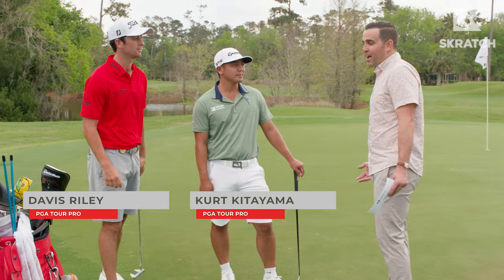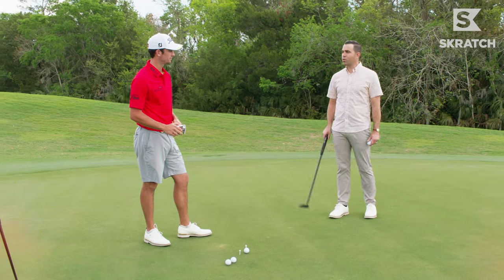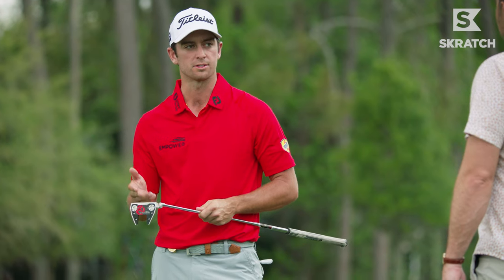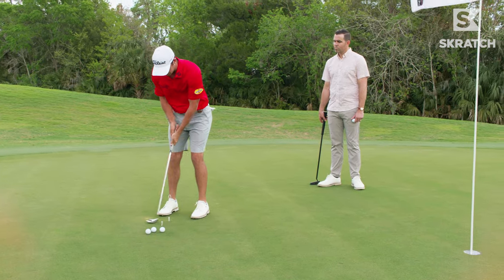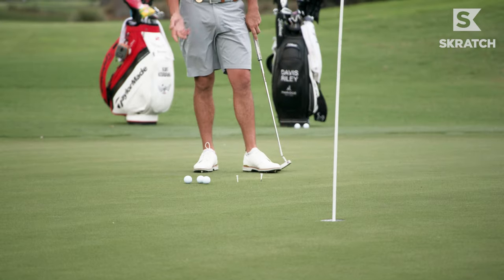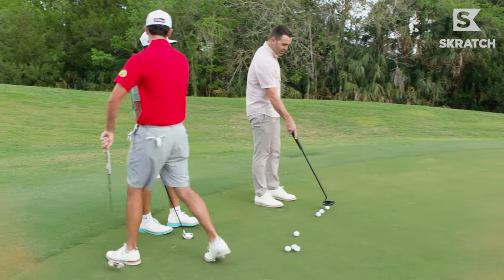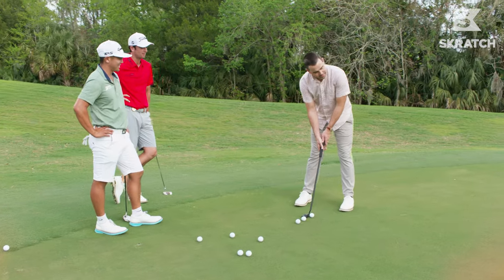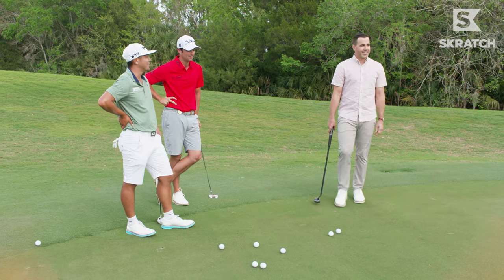Putt It Pure With Davis Riley and Kurt Kitayama Tips From the Green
Roll the rock. Rock and roll. Putt it pure with these tips from Davis Riley and Kurt Kitayama, presented by the Travelers Championship.